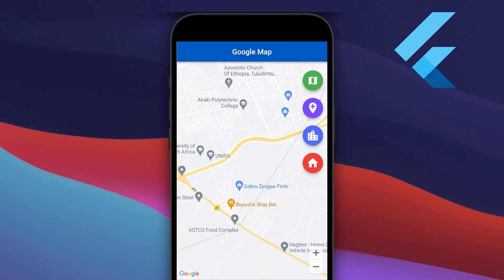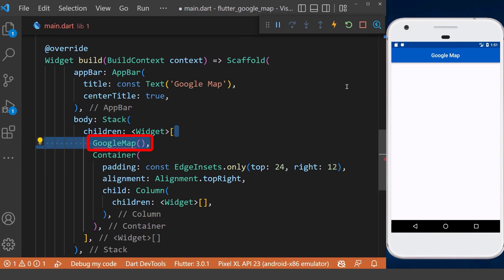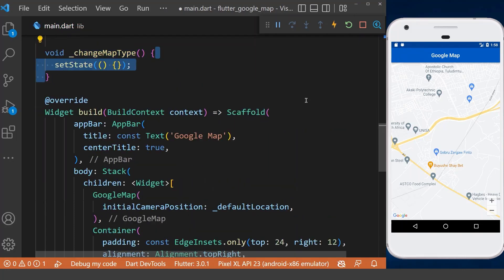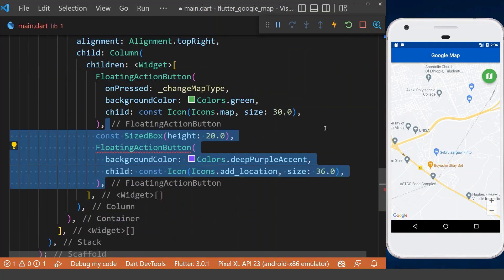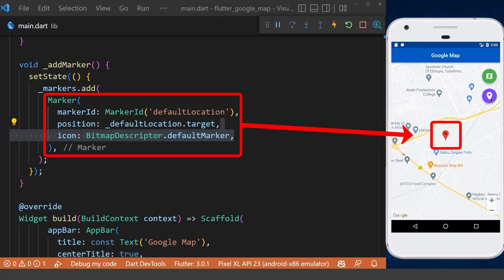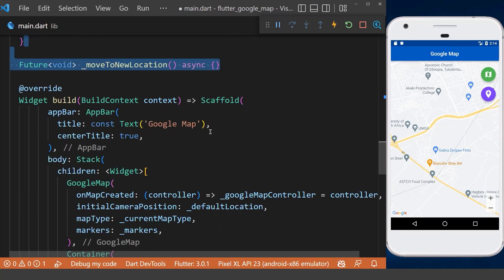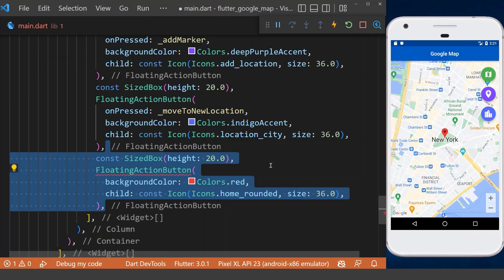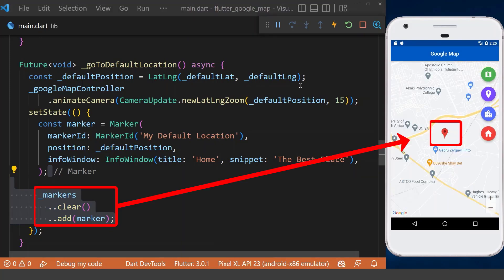Flutter Google Maps | Custom Map Markers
How to add Google Maps to your Flutter app to locate a place, set markers and more.